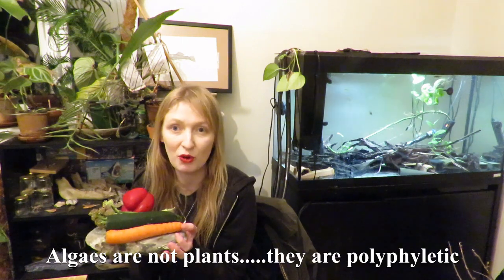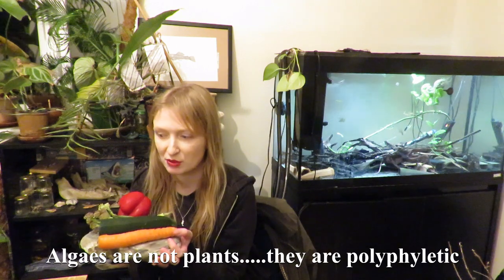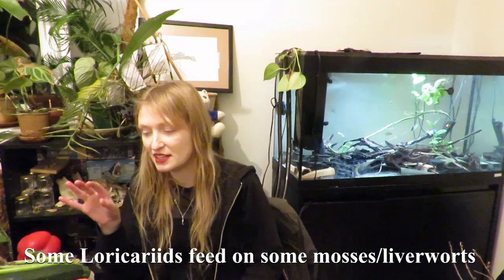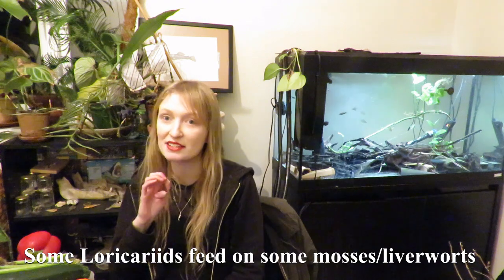Vegetables are Not Pleco Food, Loricariids and L numbers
Vegetables such as courgette (zucchini), green beans, bell peppers, carrots and similar are recommend for pleco's, Loricariids frequently as a diet or food for these fishes. Mushrooms might have a benefit though as many plecos do feed on it such as Panaque (royal pleco's), Panaqolus (clown, flash and tiger pleco's), Hypostomus cochliodon group (Rusty pleco's), Pseudoqolus and potentially Lasiancistrus heteracanthicus. They can be useful for feeding fishes soon after import, first buying or bulking out but much wont be digested.

References:

Valencia, C. R., & Zamudio, H. (2007). Dieta y reproducción de Lasiancistrus caucanus (Pisces: Loricariidae) en la cuenca del río La Vieja, Alto Cauca, Colombia. Revista del Museo Argentino de Ciencias Naturales nueva serie, 9(2), 95-101.
Vucko, M. J., Cole, A. J., Moorhead, J. A., Pit, J., & de Nys, R. (2017). The freshwater macroalga Oedogonium intermedium can meet the nutritional requirements of the herbivorous fish Ancistrus cirrhosus. Algal research, 27, 21-31.
Žák, J., Roy, K., Dyková, I., Mráz, J., & Reichard, M. (2022). Starter feed for carnivorous species as a practical replacement of bloodworms for a vertebrate model organism in ageing, the turquoise killifish Nothobranchius furzeri. Journal of Fish Biology, 100(4), 894-908.